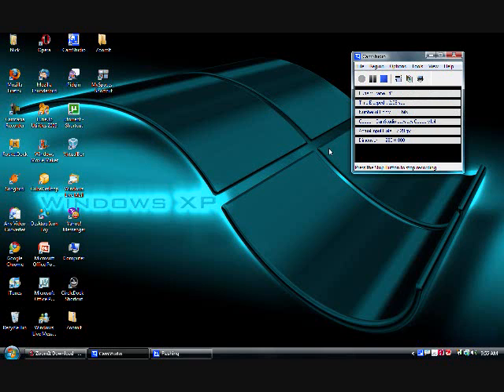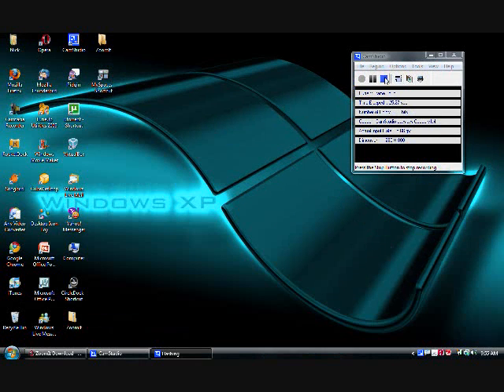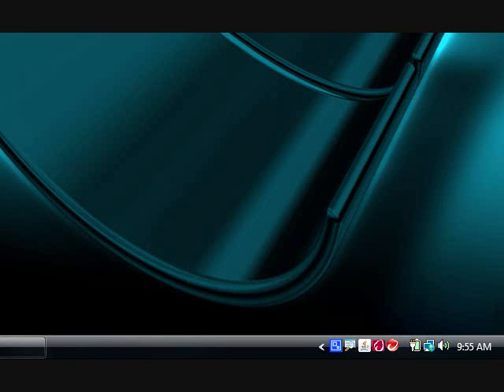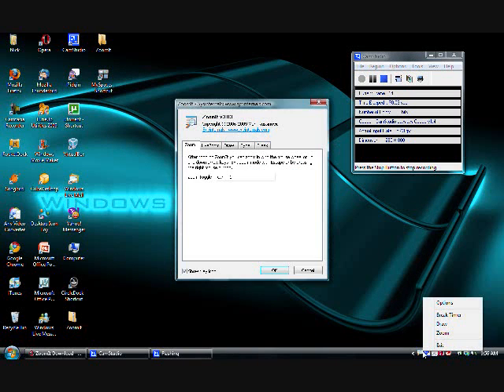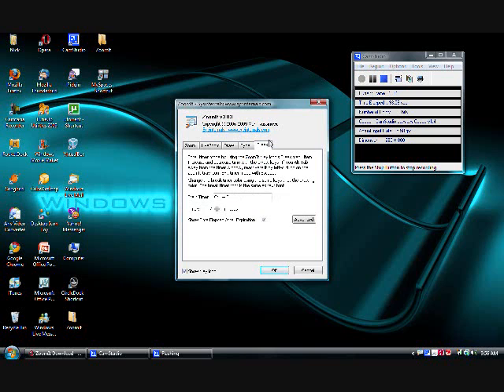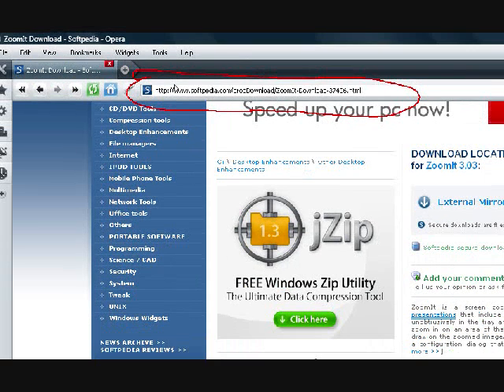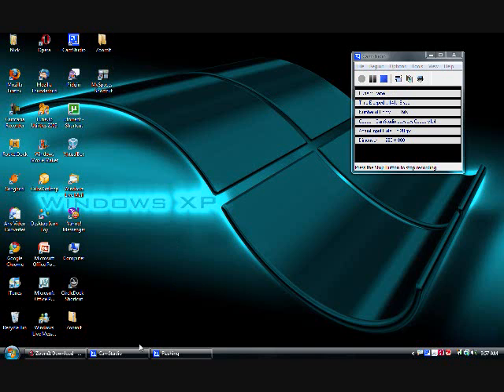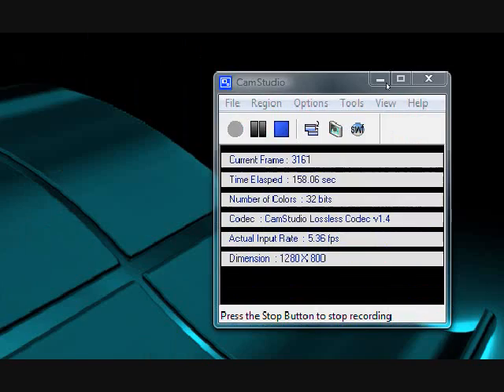how to zoom in on your desktop in vista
sorry i cant find the link so just type it in from the video